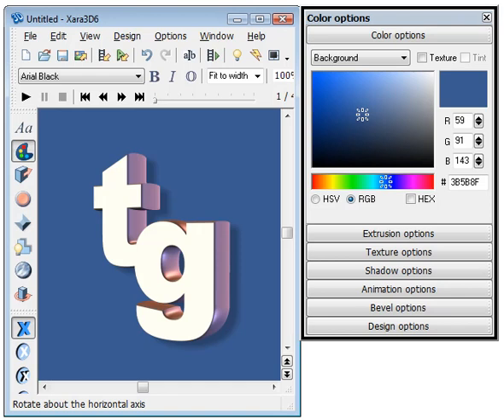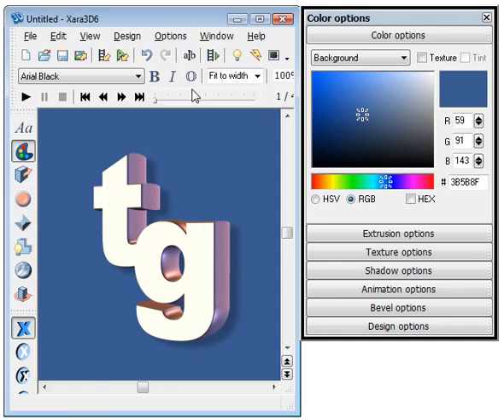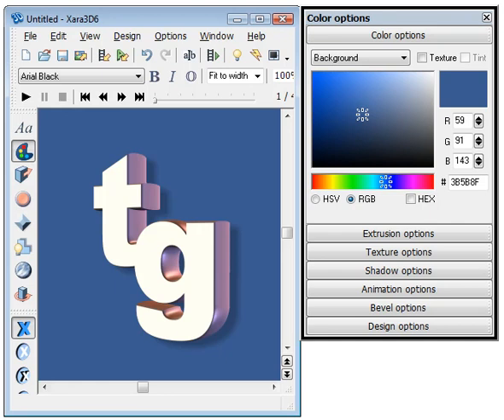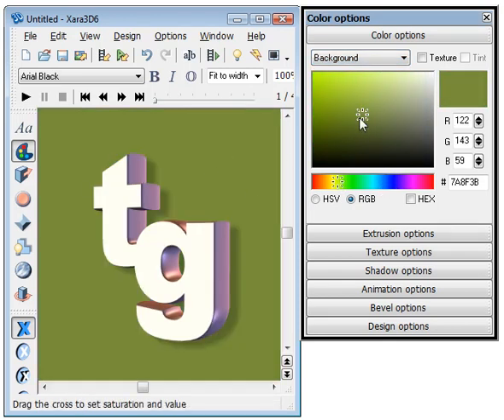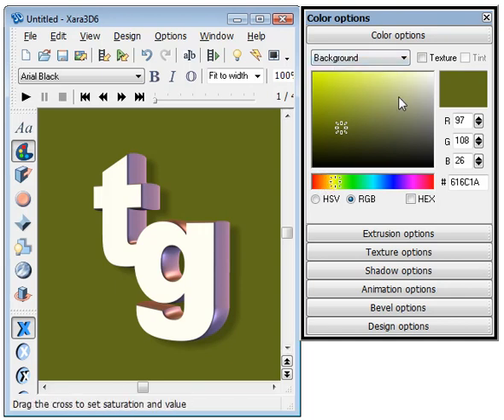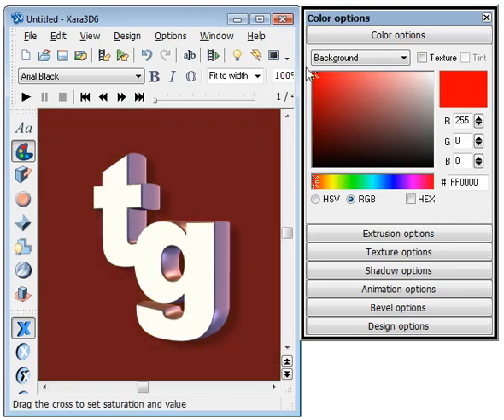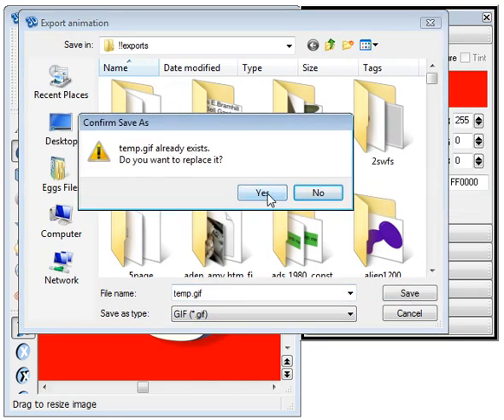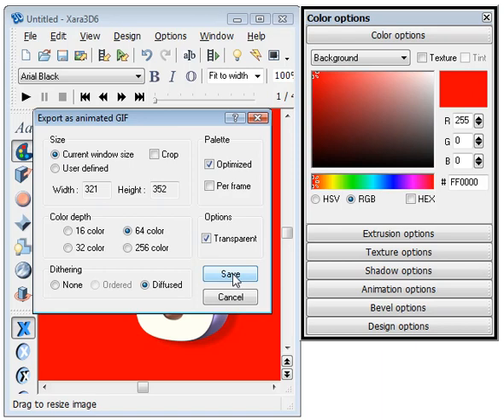Creating a transparent background in Xara3D